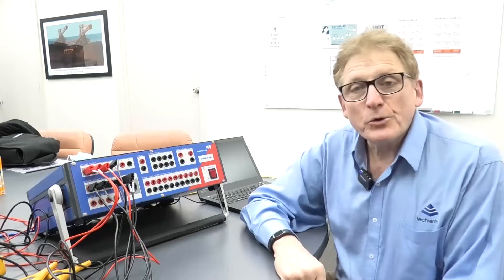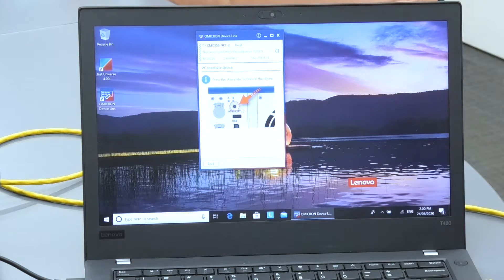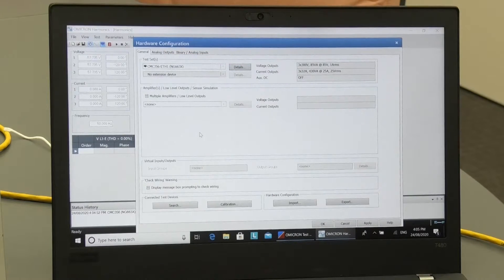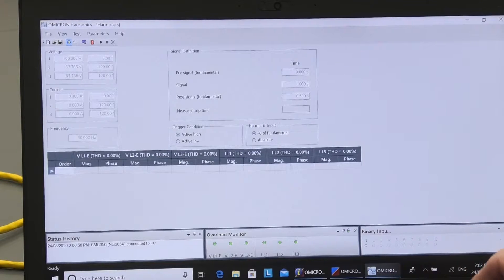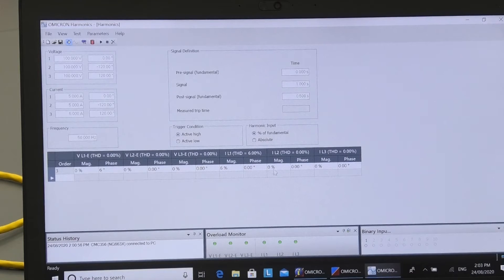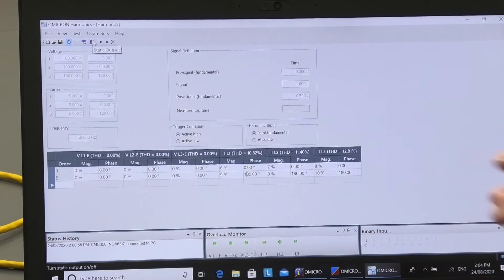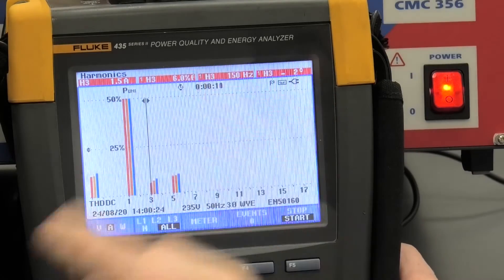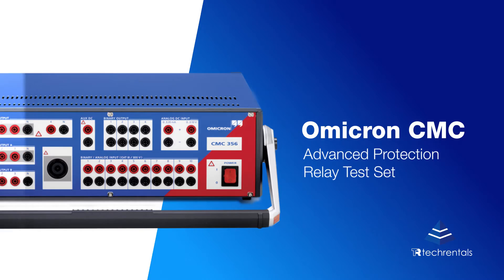Introduction to the Omicron CMC 356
This video demonstrates how to setup the CMC 356. This video also runs through a quick example of how the CMC 356 can be used to simulate signals.